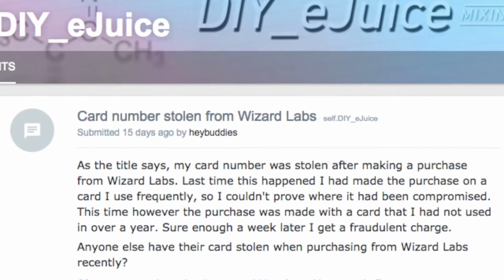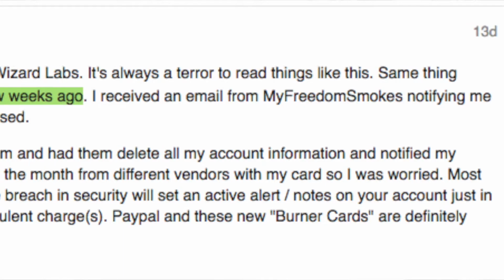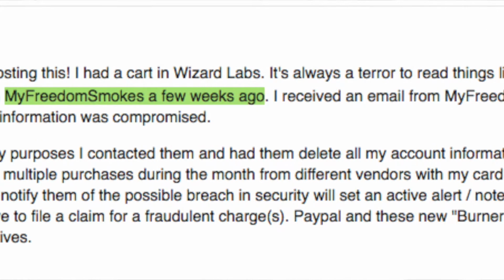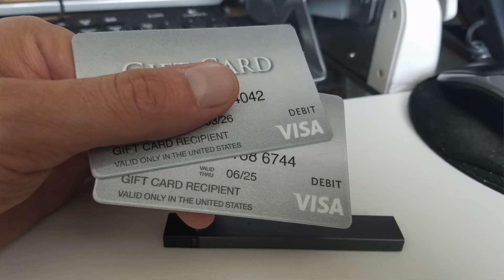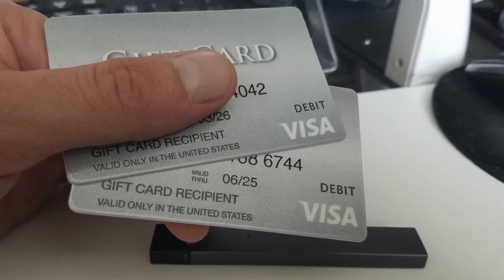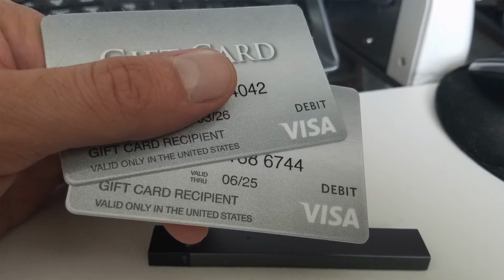Why You Should Use Prepaid Cards To Buy Vape Gear